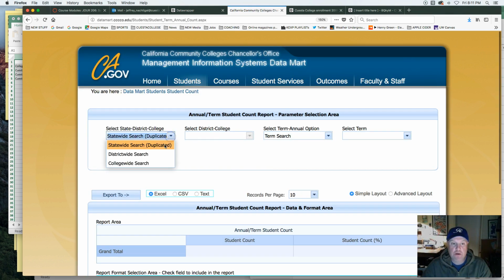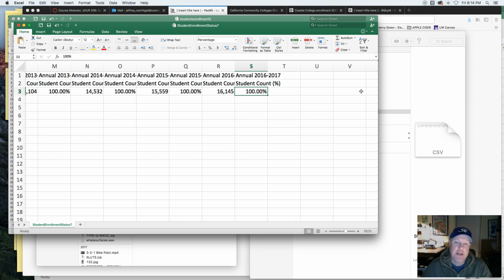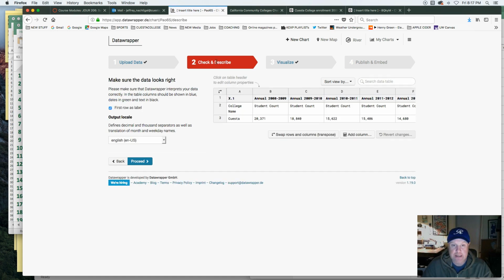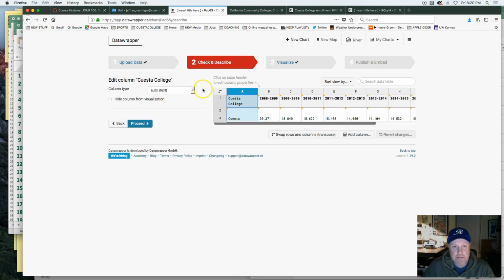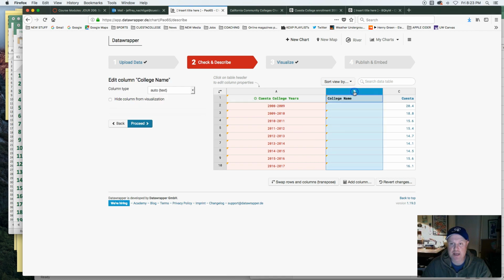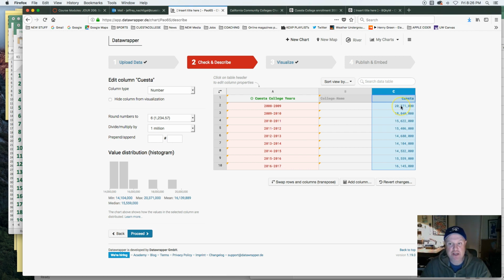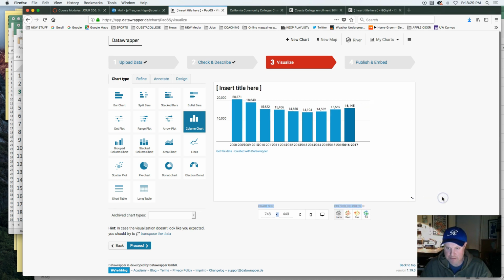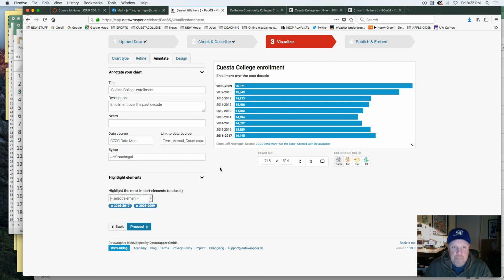Datagraphic sp18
Building a data graphic using Datawrapper